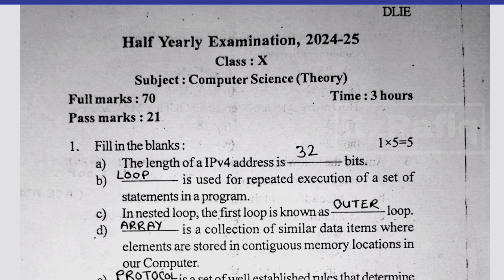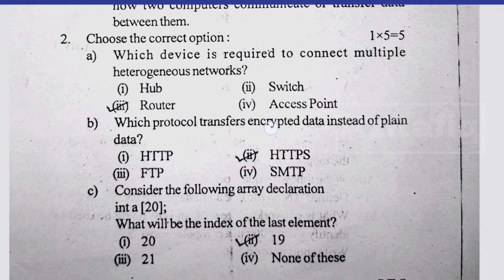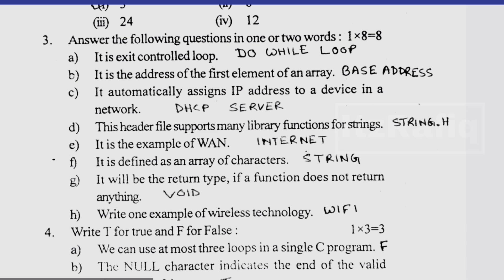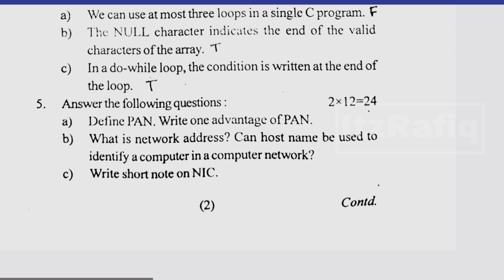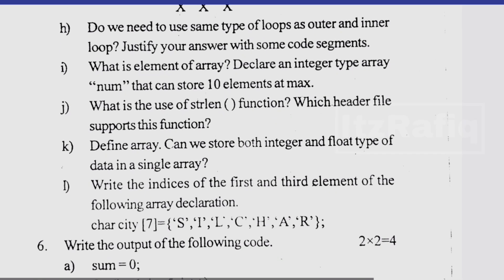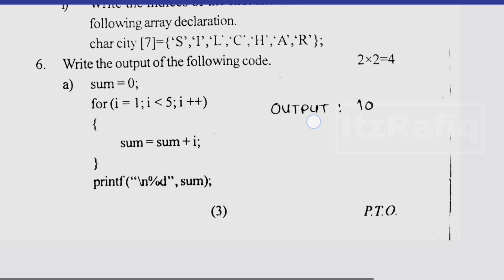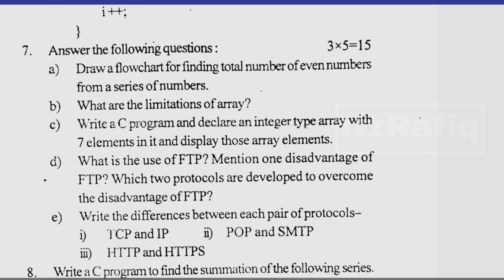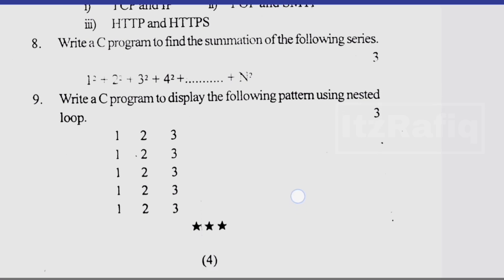Class 10 Half Yearly 2024 - Computer Science Solved Question Paper - Kamrup metro